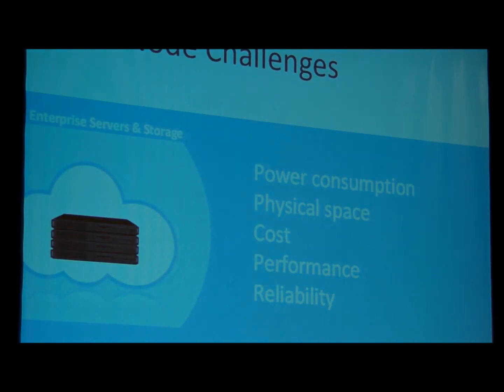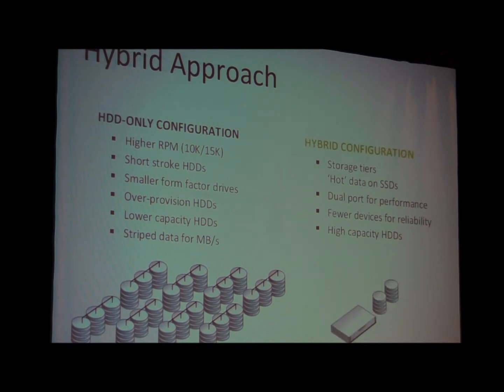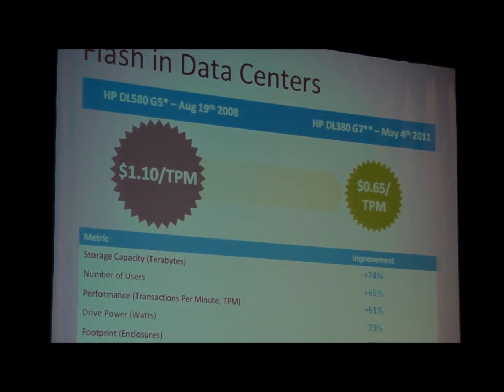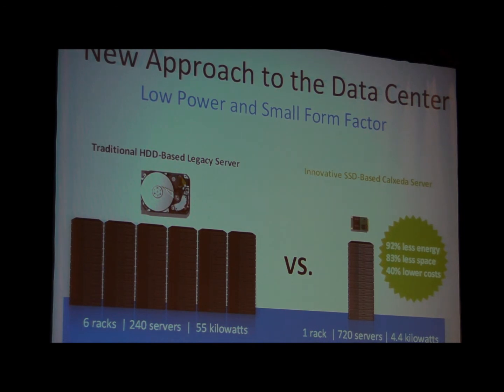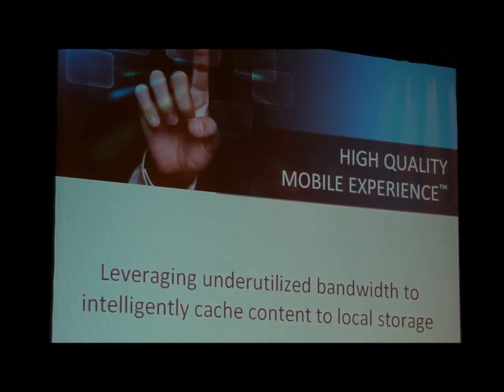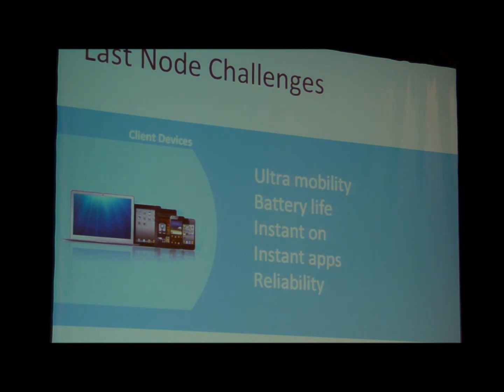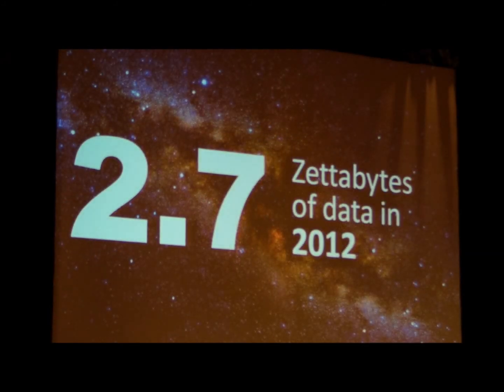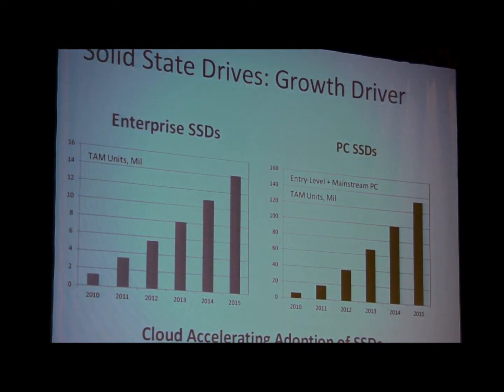Data Ubiquity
Kevin Conley, VP of Client Storage Solutions at SanDisk spoke at Storage Visions in Las Vegas on Fulfilling the Cloud's Promise of Data Ubiquity